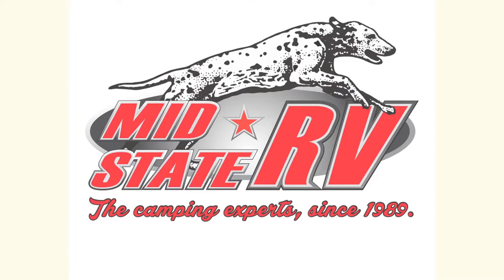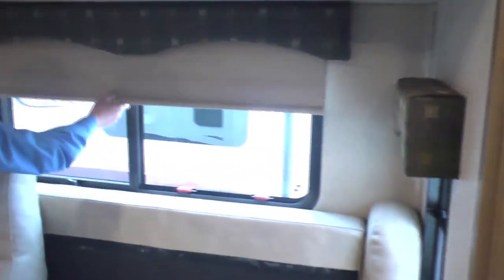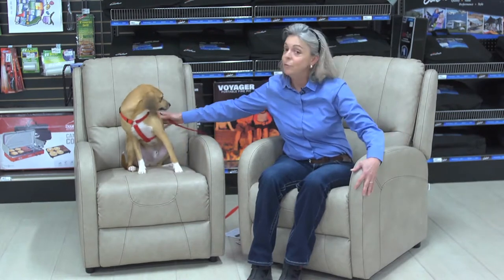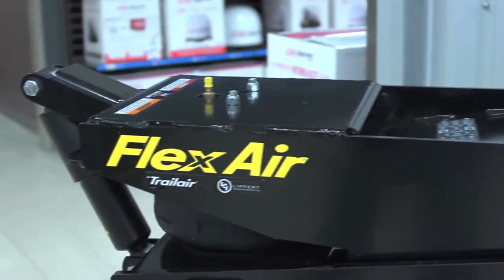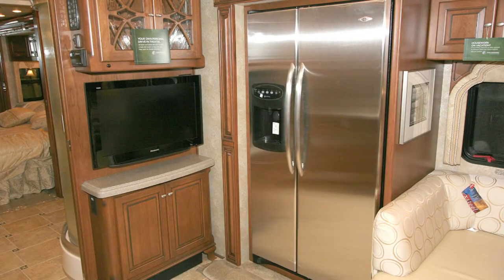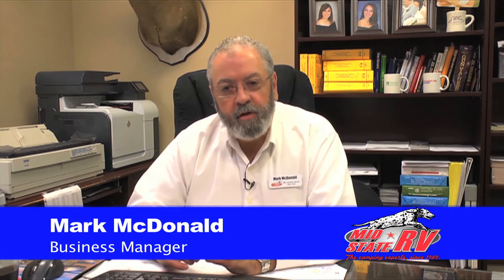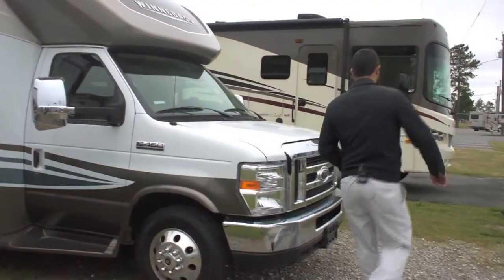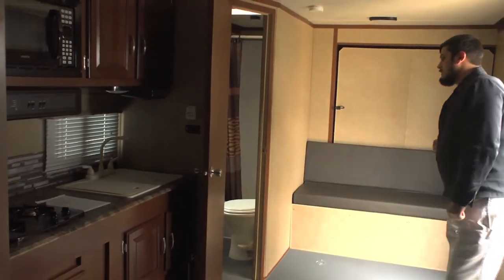The RV SHOW: Season 2, Episode 6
Co-owner Tina Pickard details quick-install specials at Mid-State RV's newly-opened RV Parts Showroom, located across the street from the Sales Office. Also, detailed looks at the Georgetown XL 369DS class A motorhome, the Forest River Cedar Creek Silverback 37RTH toy hauler fifth wheel, and a roundup of used units in stock. Finally, Pickard explains the difference between RV roof materials available at our Body Shop.